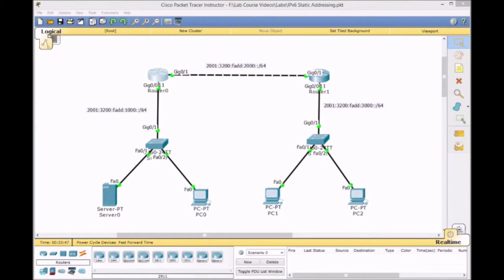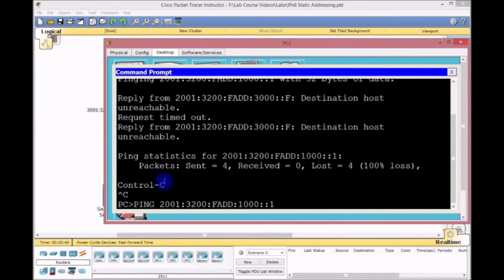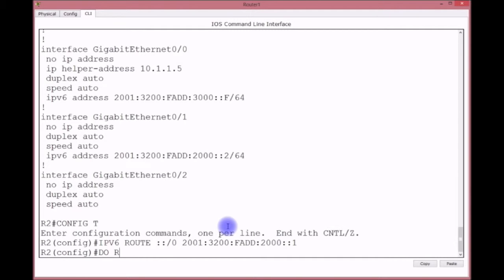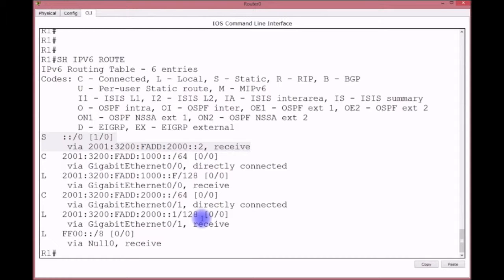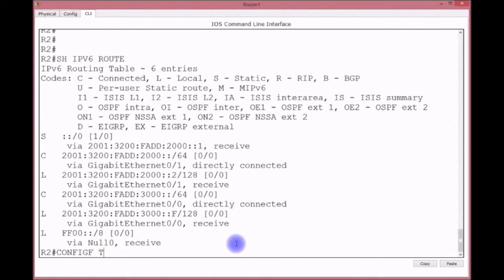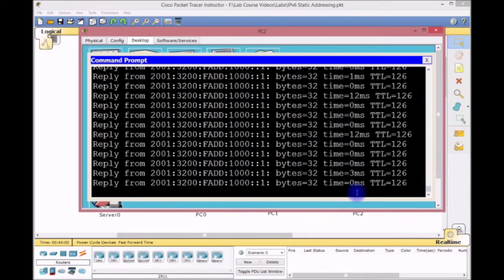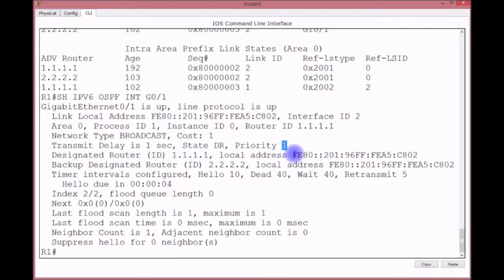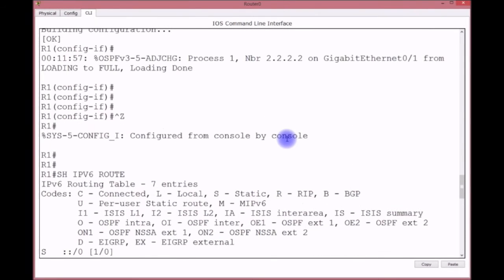Cisco CCNA R/S Labs - Configuring OSPFv3 and IPv6 Default Routes